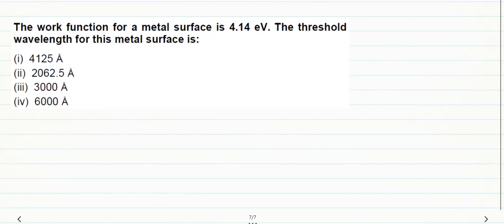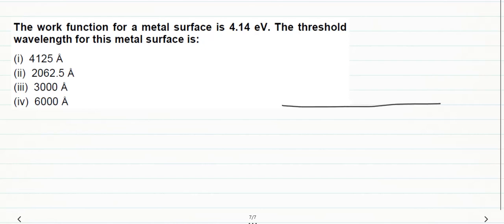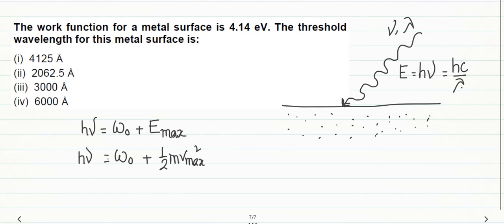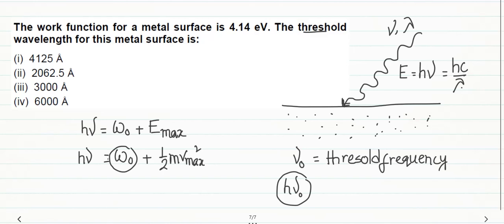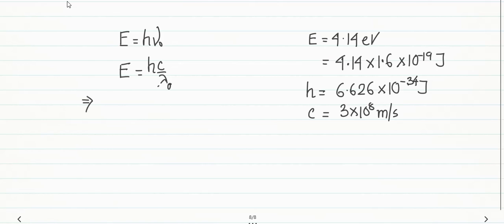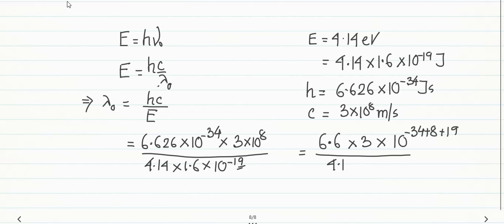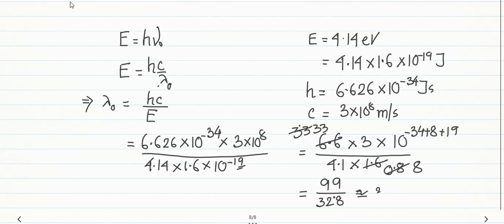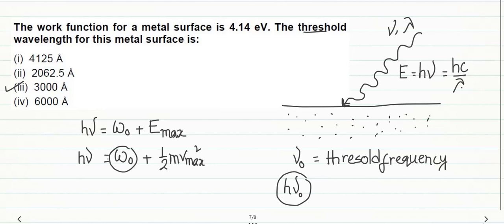The work function for a metal surface is 4.14 eV. The threshold wavelength for this metal surface